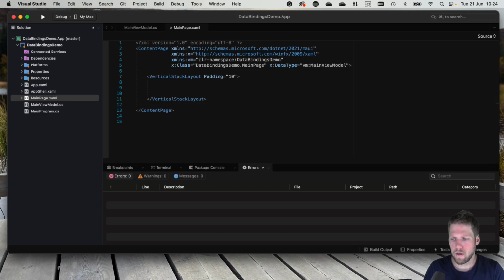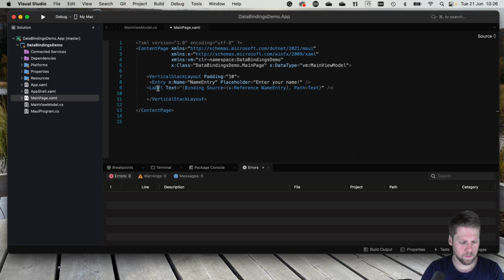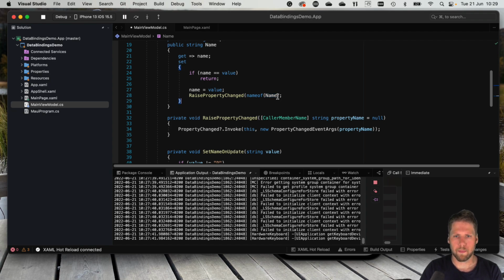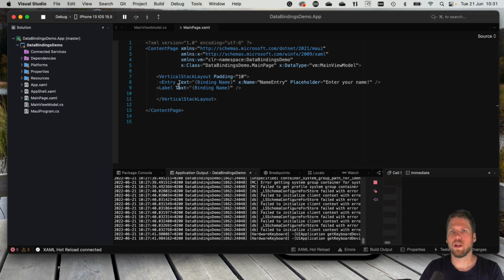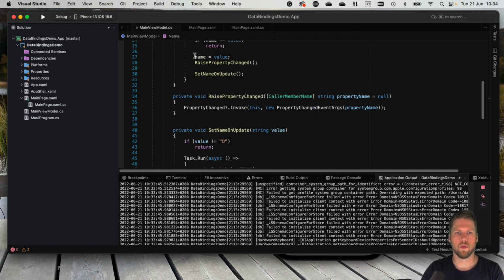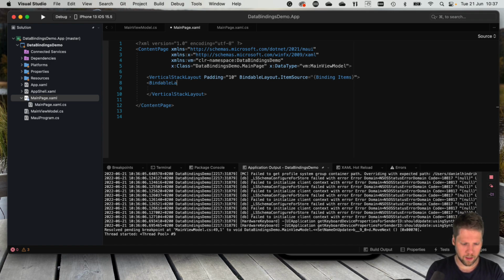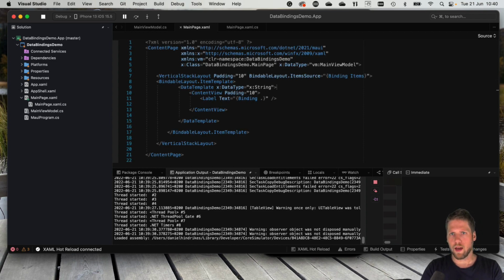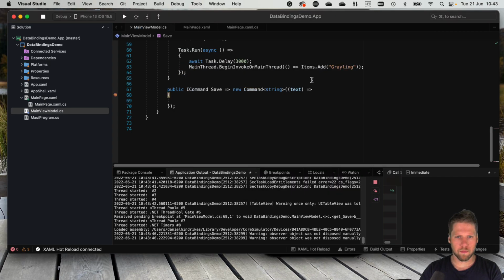.NET MAUI and Data Bindings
In this video, Daniel will talk about .NET MAUI, MVVM, and Data Bindings.